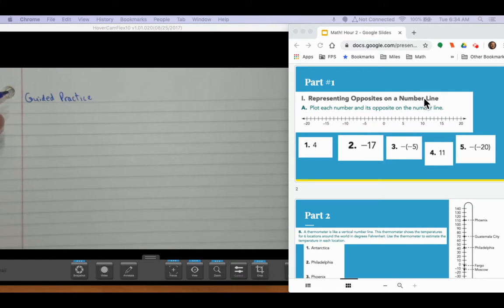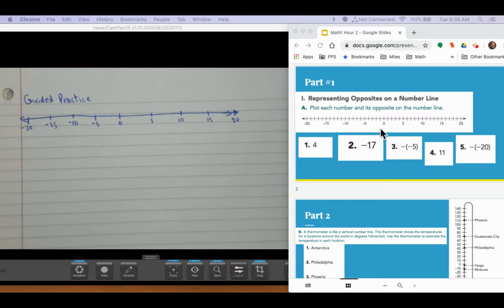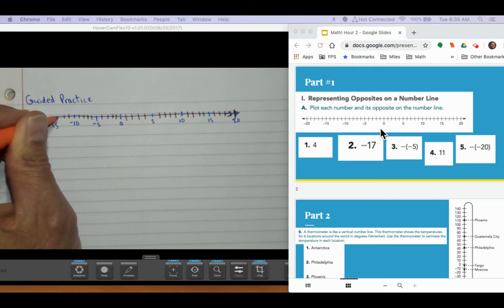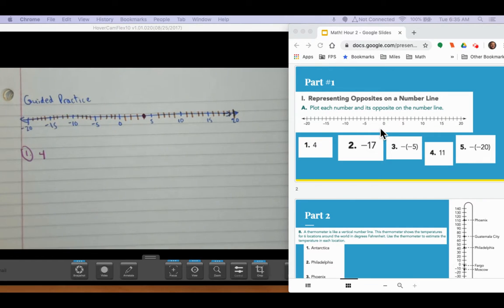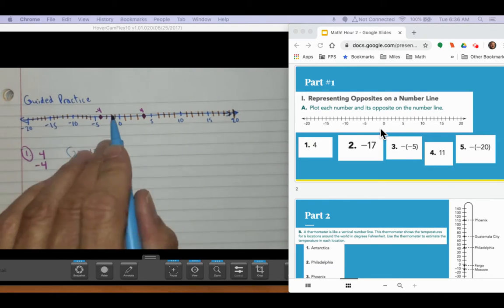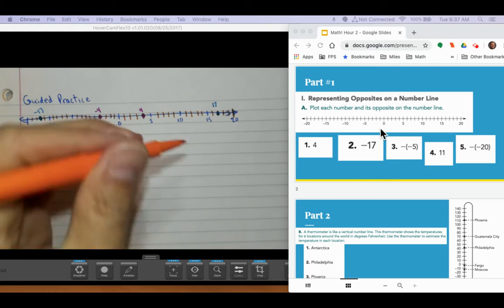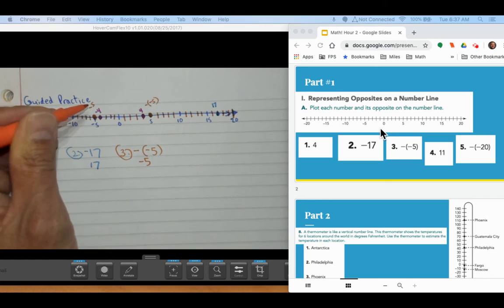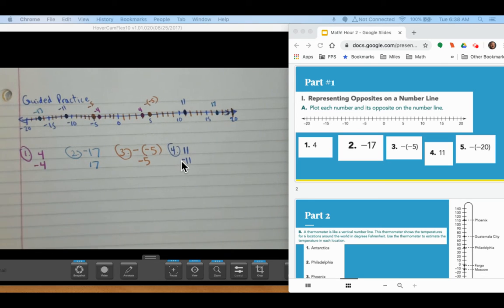C2 Guided Practice Part 1